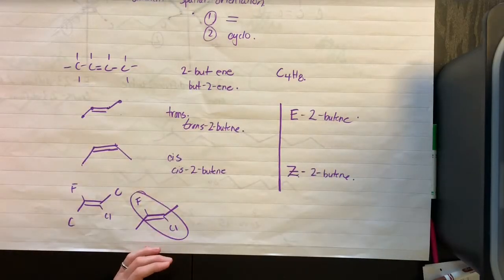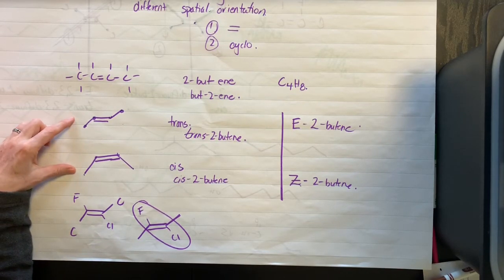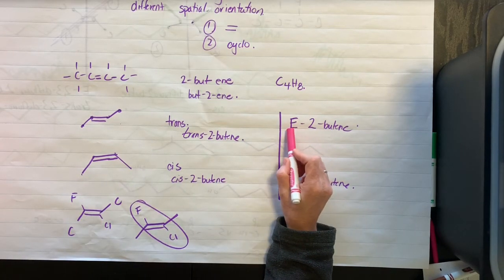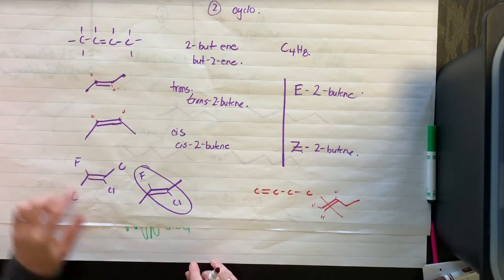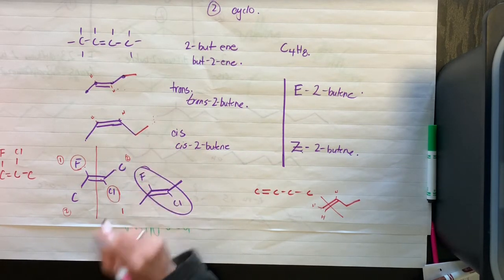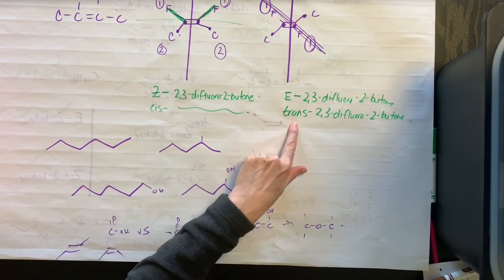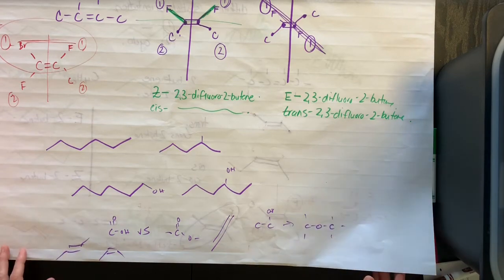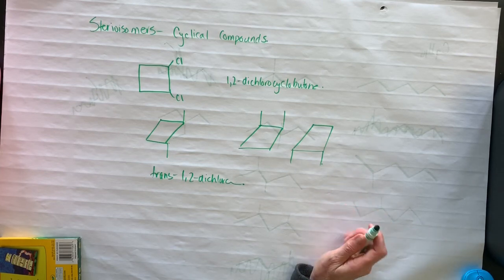4U Organic - Isomers - Sterioisomers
cis/trans, E/Z and cylco